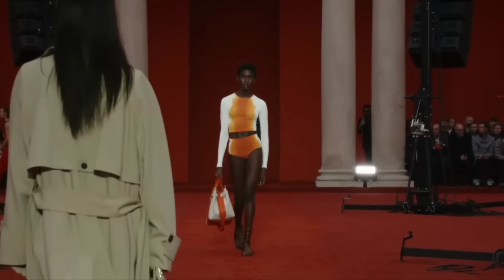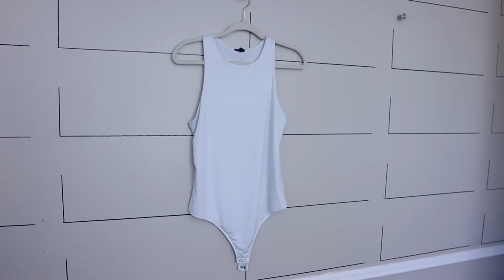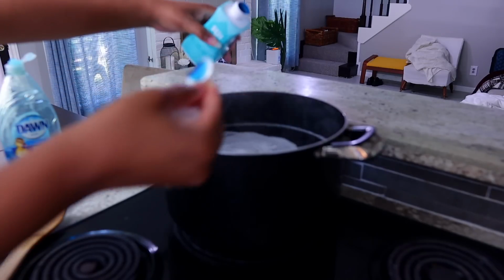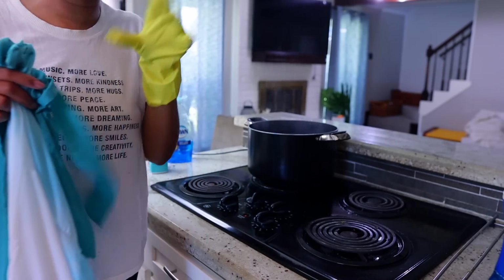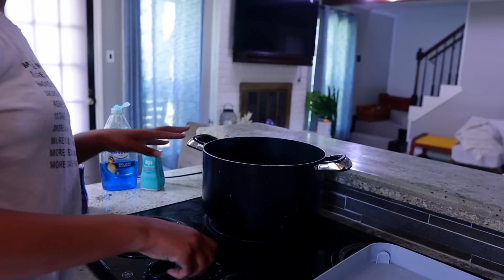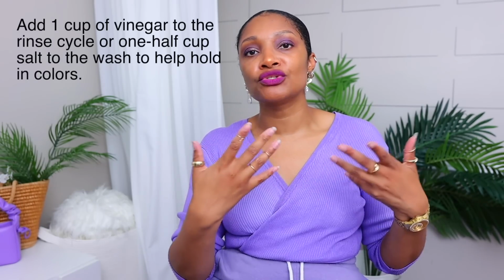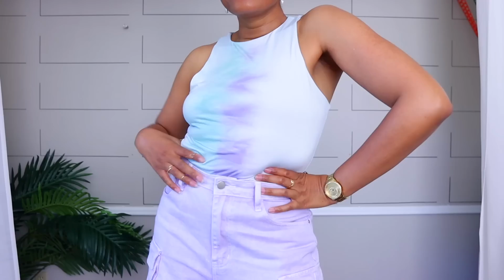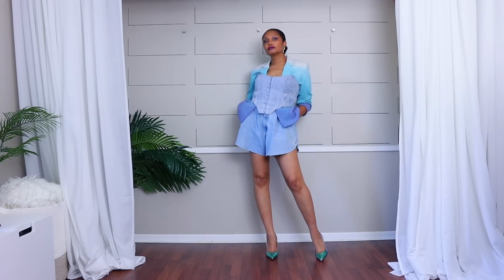3 amazing DIY Looks! | How To watercolor tie-dye sundress, blazer, spandex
Can we water color tie-dye a dry clean only blazer?  Today we're going to test Rit Dyemore on an upcycled sundress, a spandex bodysuit, and a dry clean only blazer.  I was nervous, but TRUST ME you don't want to miss seeing the results.  Grab some old white clothes and dye for a truly unique no-sew project.

0:00 How to dye clothes
0:36 Water Color tie-dye is trending
1:42 Summer Thrift Haul
3:12 How to watercolor tie-dye
7:12 Can you dye dry clean only clothes?
9:59 How to set color in dyed clothes
10:26 Little Mermaid inspired looks
11:26 What I did differently

Rit Dyemore Royal Purple
Rit Dyemore Tropical Teal

Remake your wardrobe to be just as fun as you! Upcycling your clothes to fit your size and personality with a little creativity and a few alterations. Join this crew of diy renegades!